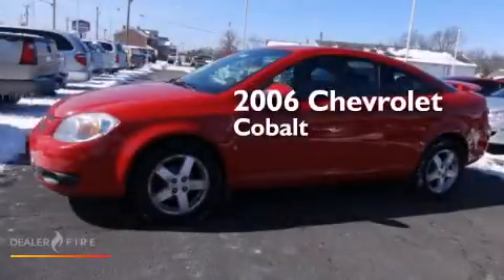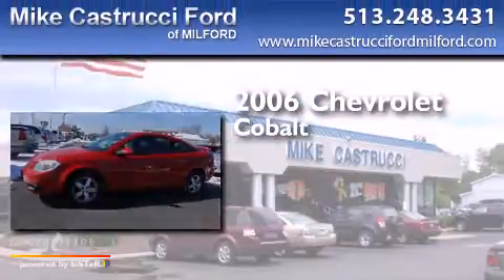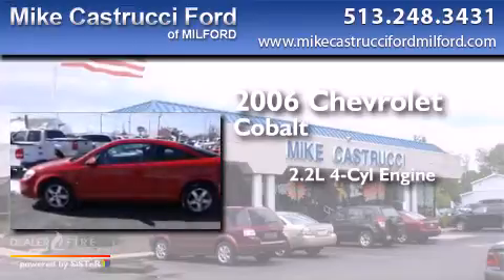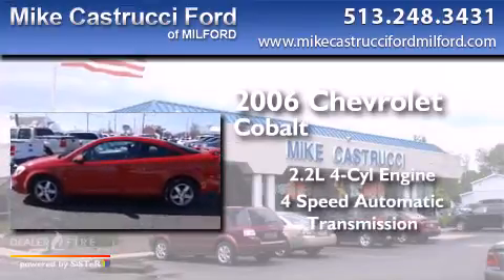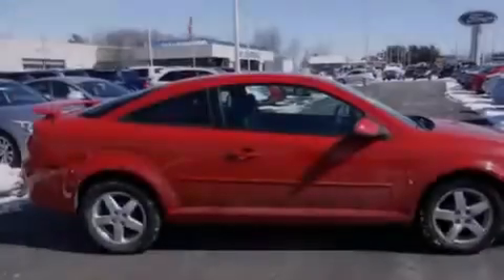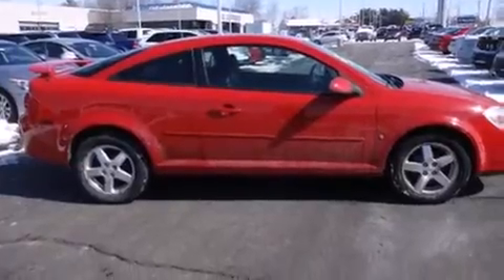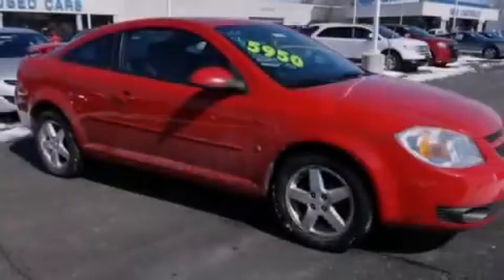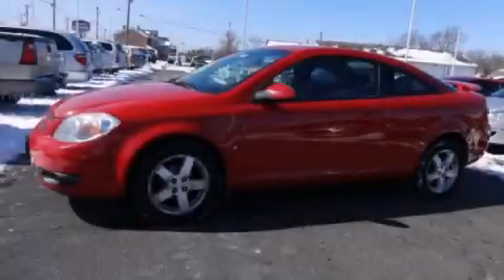Used 2006 Chevrolet Cobalt Milford OH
We have been honored to serve the Milford OH area , we promise that your experience at our dealership will exceed your expectations ! Year : 2006 Make : Chevrolet Model : Cobalt Engine : 2.2l 4 cyls Trans . : automatic 4-speed Exterior : victory red Miles : 155,541 Interior : gray w/sport cloth seat trim Mike Castrucci Ford Milford 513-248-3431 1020 State Route 28 Milford , OH 45150